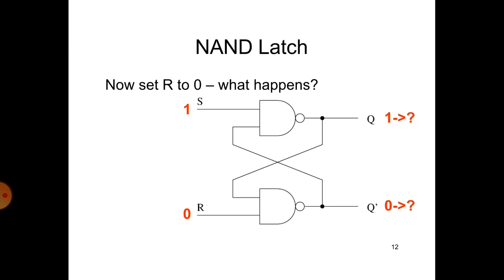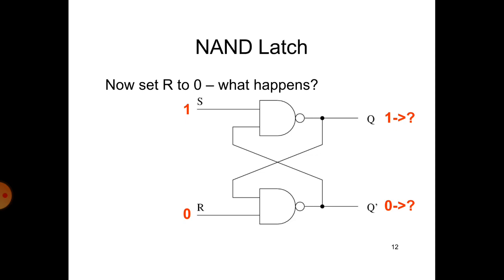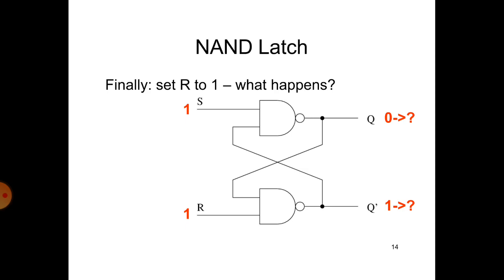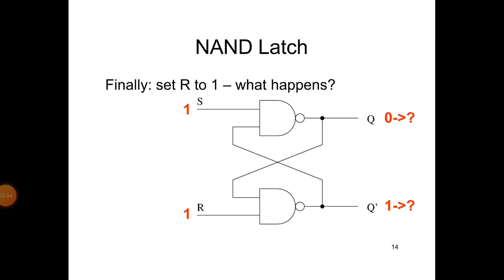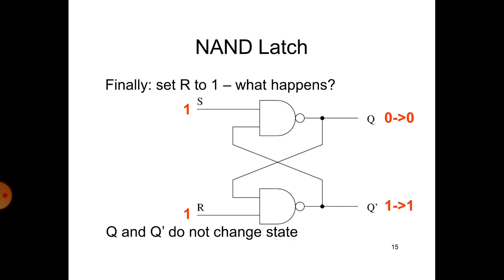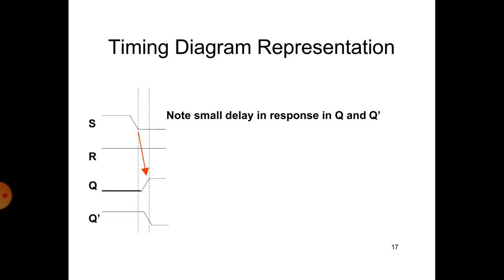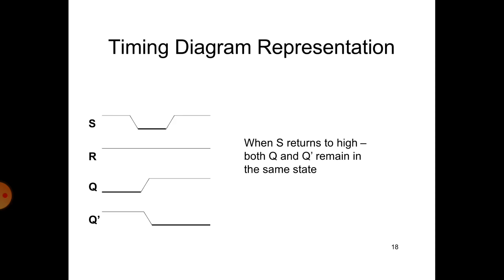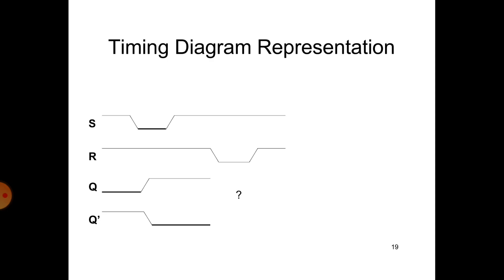EC8392 DIGITAL ELECTRONICS UNIT 3